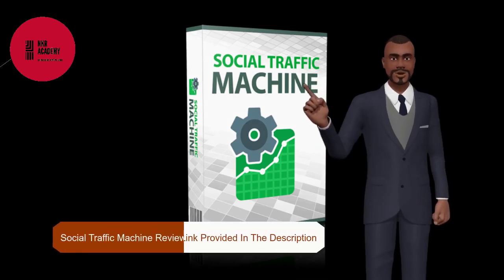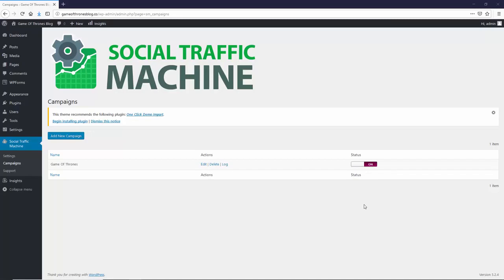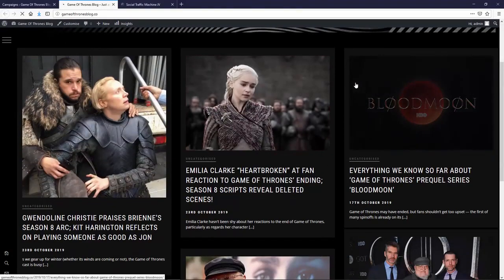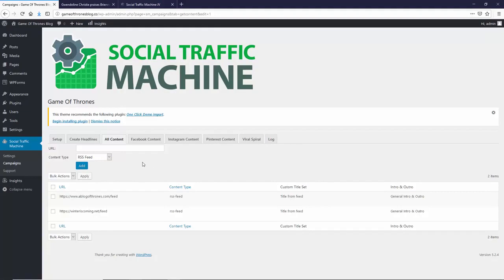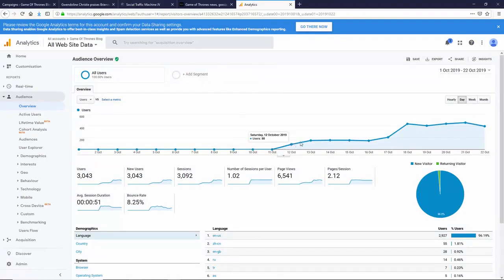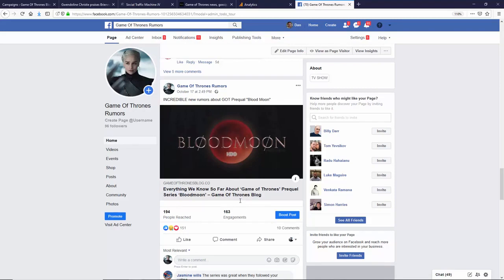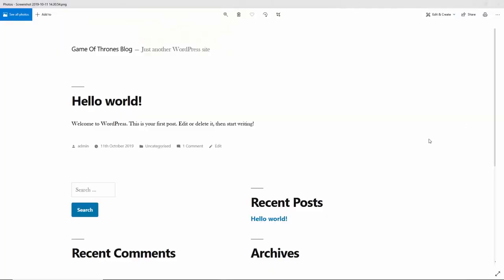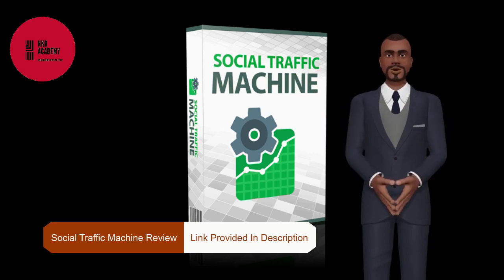Social Traffic Machine Review, Demo And Best Bonuses - SOCIAL TRAFFIC MACHINE REVIEW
Thanks For Checking Out My Social Traffic Machine Review.

What Is Social Traffic Machine?
Social Traffic Machine is a WordPress plugin that fully automates Facebook Fanpages, Instagram and Pinterest accounts and sends you traffic 24/7 with no need to create any apps!

The whole process just takes minutes to complete a few clicks. You would not have to wait days or weeks for the results to show up. You also do not need to waste time on paid traffic anymore. Everything will be taken care by Social Traffic Machine.

Here’s a list of features for Social Traffic Machine:

+ Run a fully automated Facebook fanpage for your site with ultra relevent viral content posted every day for you.

+ Run a fully automated Instagram feed for your site with ultra relevent viral content posted every day for you.

+ Run a fully automated Pinterest board for your site with ultra relevent viral content posted every day for you.

+ Automate blogger and tumblr profiles for your site too!

+ Easy setup – no need to create facebook, instagram or pinterest app!

+ Grow real social followers on top 3 networks.

+ Your profiles will promote each other resulting in a “viral spiral” of traffic

+ All your WordPress posts are automatically promoted to your social profiles as soon as you create them

+ Run multiple campaigns in parallel.

+ No need to create your own content.

+ Auto-post interesting videos and news articles every day

+ Fully automated app, just set it and forget it. Get real social followers and traffic to all your posts every single day on 100% autopilot.
Every since the infamous Cambridge Analytica Scandle social automation has been tough.

It's not like the good old days where there were dozens of products around to help automate your Fanpages and other social media profiles.

Social Traffic Machine Review 💥Automate Social Media Accounts with Social Traffic Machine WP Plugin

Wouldn't it be great if we could do social automation again, WITHOUT having to get any apps approved?

👉Run a fully automated Facebook fan page, Instagram Feed and Pinterest Profile for your site with ultra-relevant viral content posted every day for you.

All Your Social profiles will PROMOTE each other resulting in a "viral spiral" of traffic.

👉Run multiple campaigns in parallel.No need to create your own content. Social Traffic Machine will Create Contents For Your websites From RSS Feeds, YouTube Channels amd YouTube Playlists by using the Predifined Settings as Defined During the Plugin Configuration.

👉Fully Automated app, just set it and forget it. Get It at a Onetime Price During THe Launch. No Recurring Payments needed. Get REAL social followers and traffic to ALL your posts every single day on 100% AUTOPILOT.

If Interested, Check Out The Demo Below.

Category
News & Politics